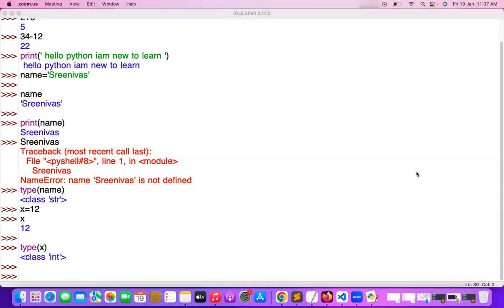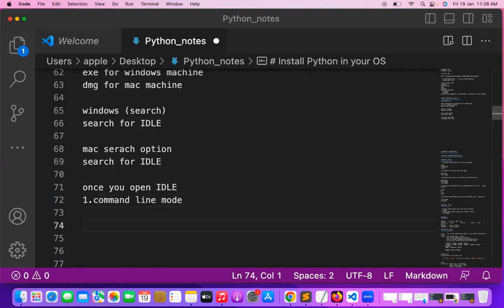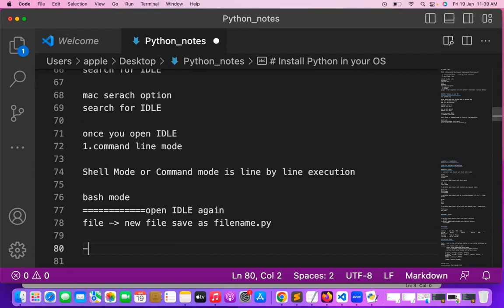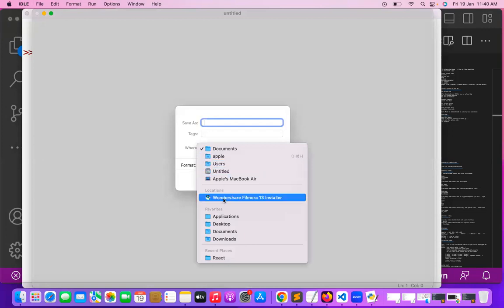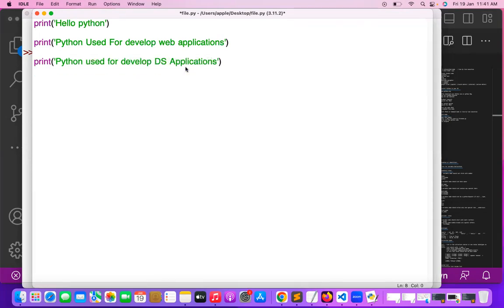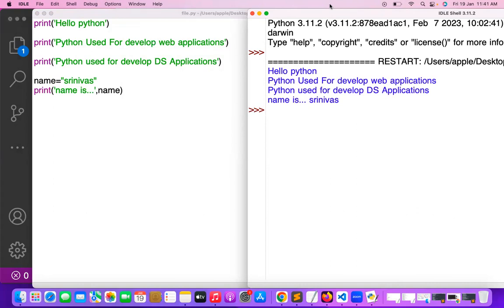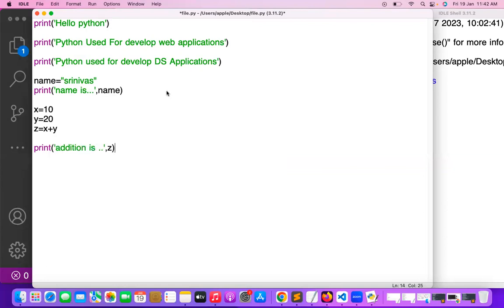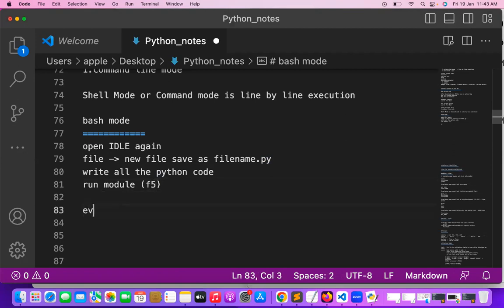#04 Python_IDLE_Part_2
Python Tutorial
Python Basics
Python Programming
Python Decorators
Python Generators

Django Tutorial
Django Basics
Django Web Development
Django Project
Django Models
Django Views
Django Forms
Django Templates
Django ORM (Object-Relational Mapping)
Django Admin
Django Rest Framework
Django Authentication
Django Deployment
Django Testing
Django Middleware
Django Signals
Django Security

Predictive Analytics,
Data Cleaning and Preprocessing,
Feature Engineering,
Exploratory Data Analysis (EDA),
Supervised Learning,
Unsupervised Learning,